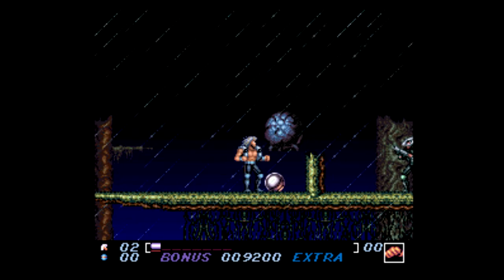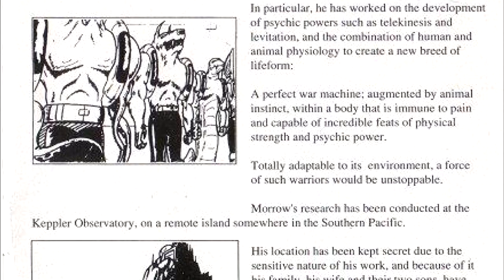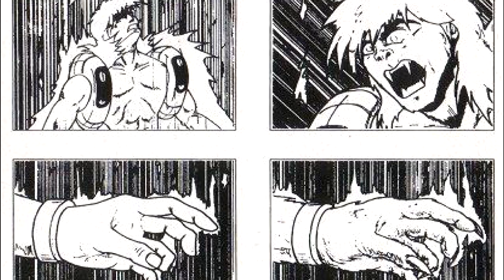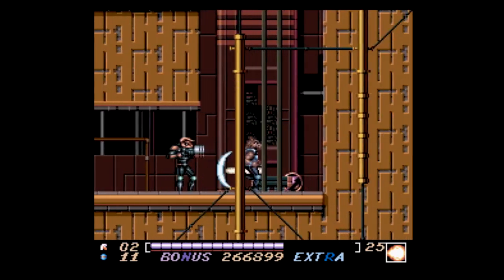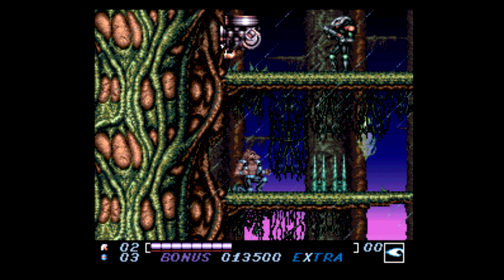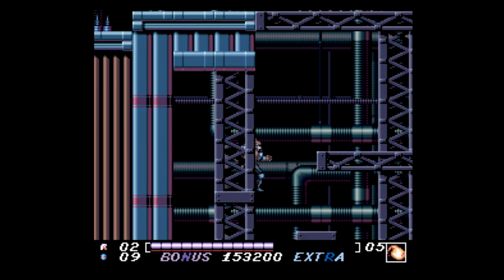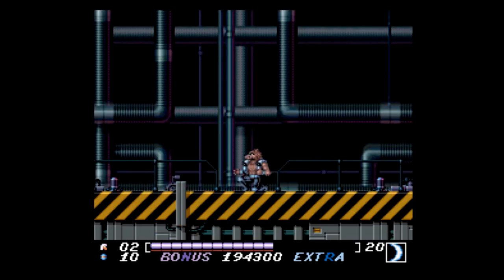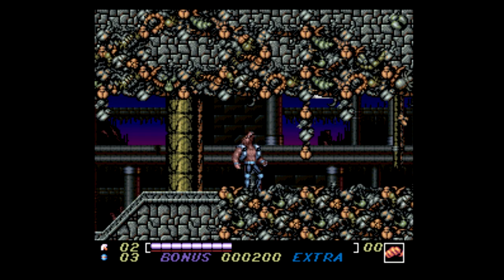Is Wolfchild Worth Playing Today? - SNESdrunk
Yet another Amiga game on the SNES, not bad, not great, could be better. Let's see if anyone picks up on the MST3K reference.